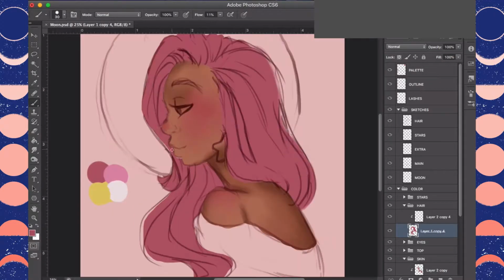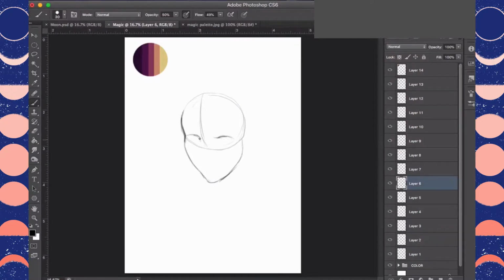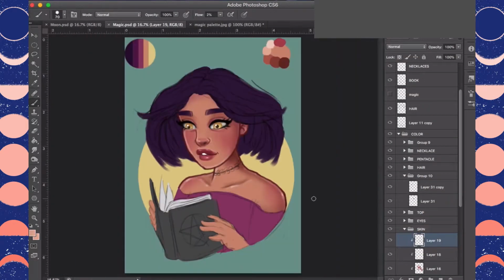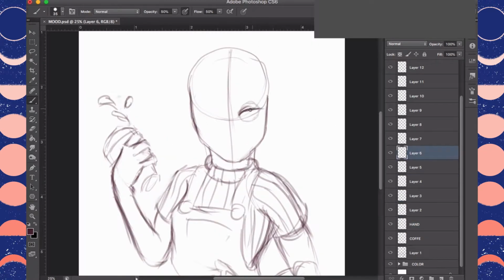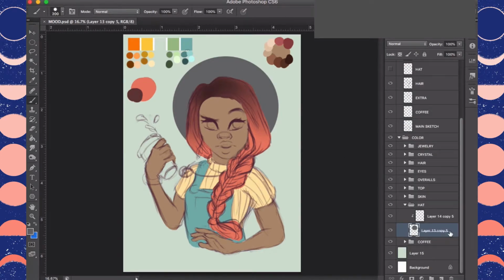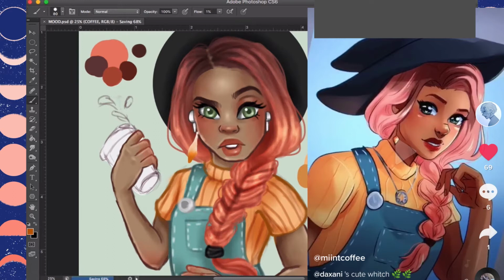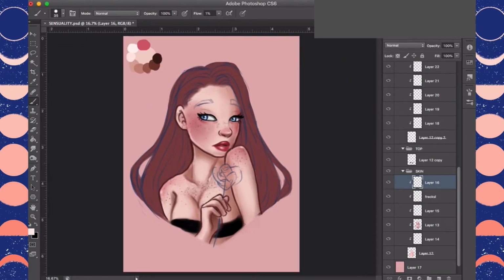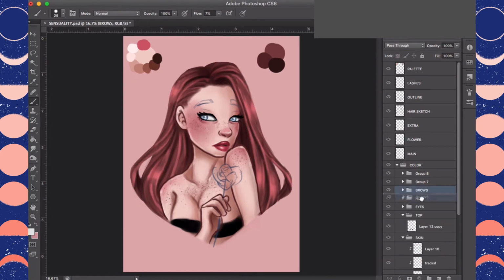MagicMoonWeek PART 1 // Moon, Magic, Mood, & Sensuality Prompts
Hey peeps! This video will be split into two parts!

MagicMoonWeek was an art challenge on instagram created to connect with your feminine energy and let your creativity flow, starting January 14th. The theme was women, our magical bodies, and the moon. (description from the creators; their instagrams are below)

The Creators of MagicMoonWeek on Instagram

________________________MIINTCOFFE’S SOCIALS_____________________

FAQ

► What do you use to record your digital art:
Screenflow

► What program do you use to draw?

► What do you draw with?
Wacom Tablet Intuos Pro

►What kind of computer do you have?
MacBook Pro (Retina, 13-inch, Late 2012)

►Intro by shirashiloni from Panzoid.com

 🎵Title: The View
 Artist: Pyrosion
 Genre: R&B & Soul
 Mood: Calm